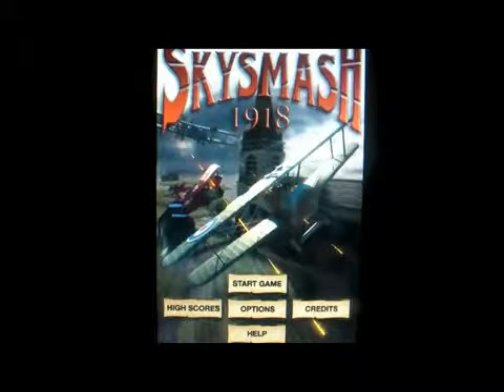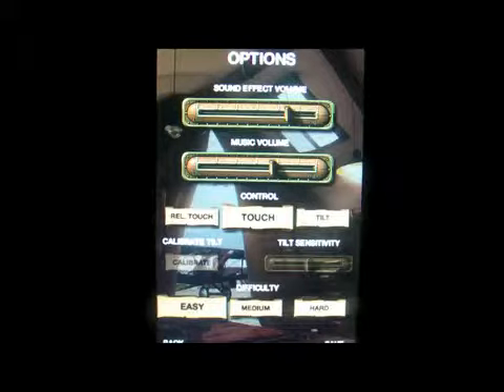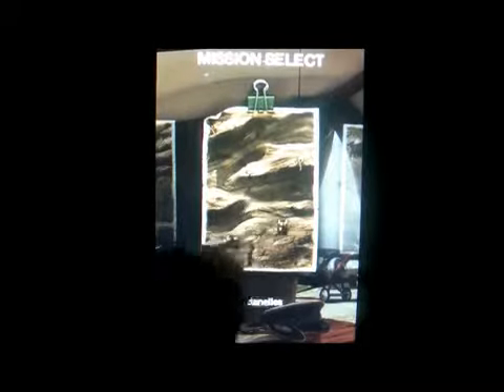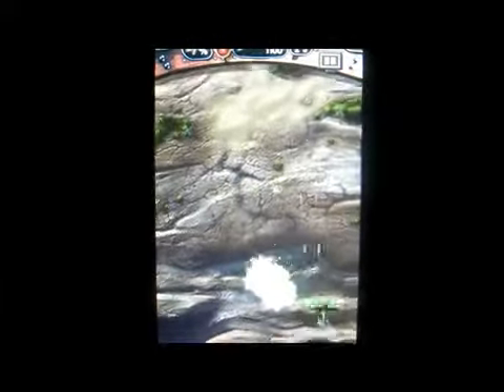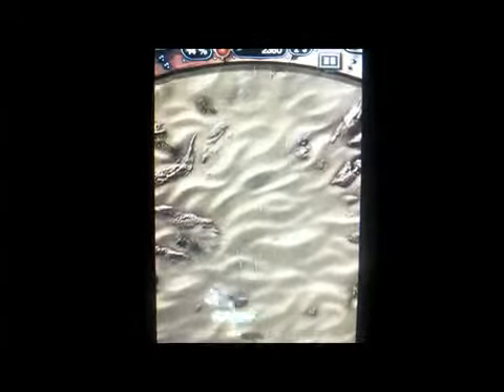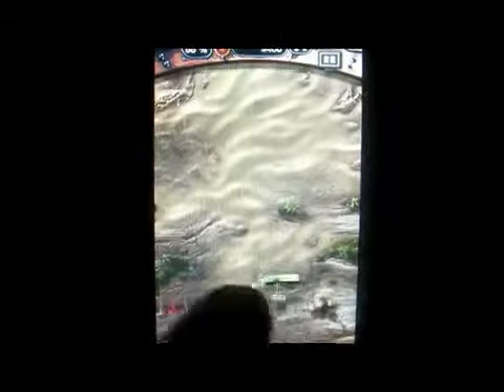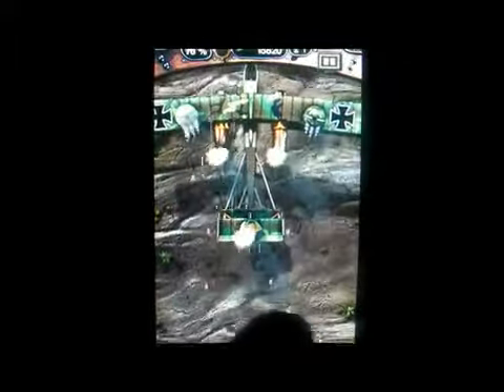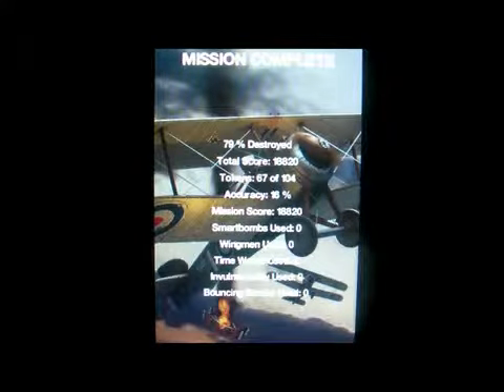SkySmash 1918 App Review1515